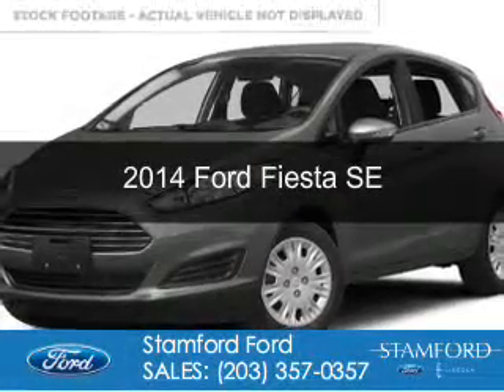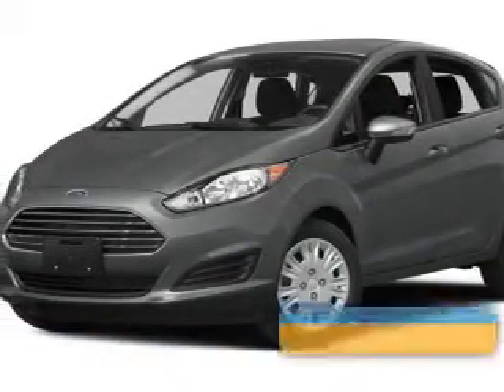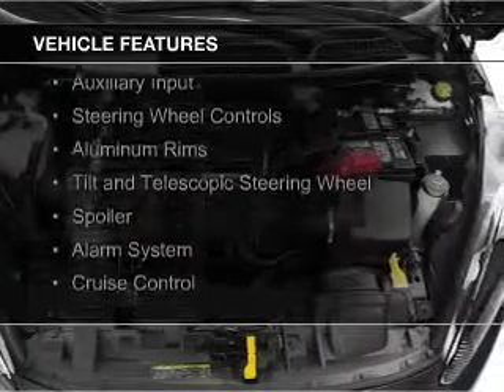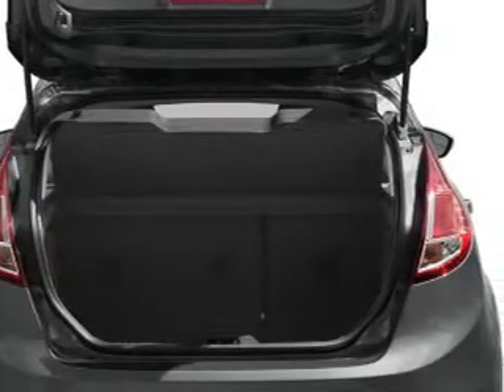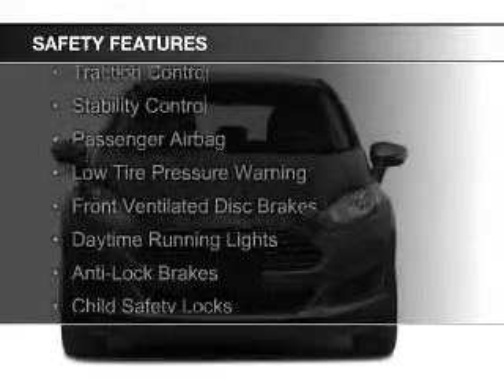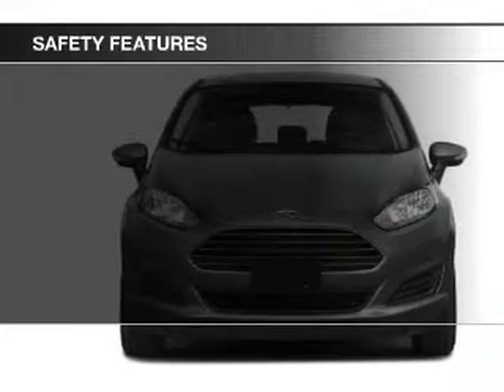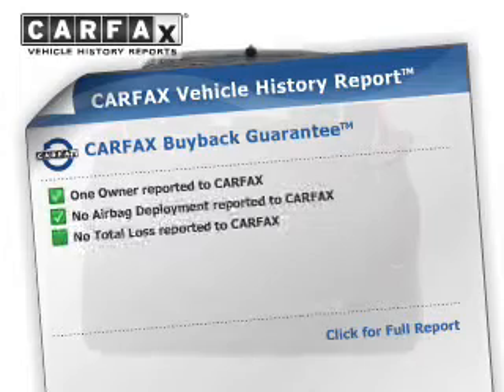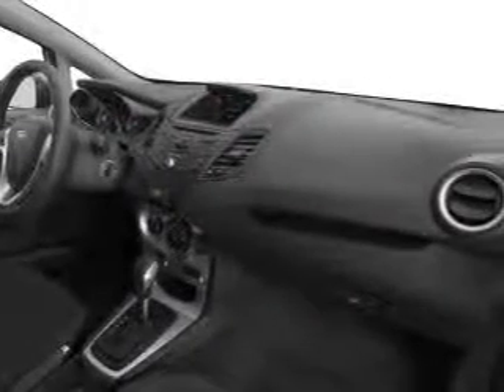2014 Ford Fiesta - Stamford CT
Phone:
Year: 2014
Make: Ford
Model: Fiesta
Trim: SE
Engine: 1.6 liter inline 4 cylinder 16 valve
Transmission:
Color: Sterling Gray Metallic
Mileage: 40107
Address:
212 Magee Avenue